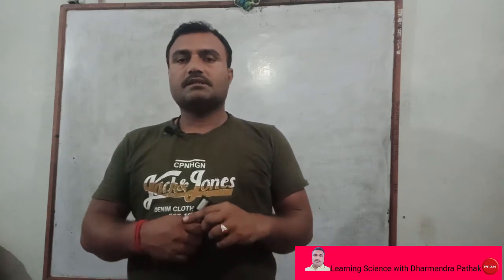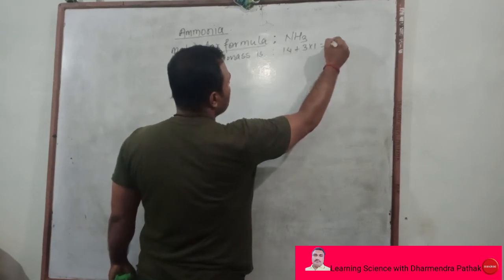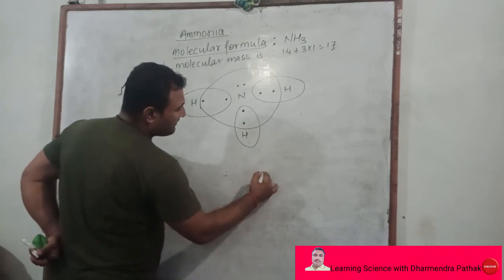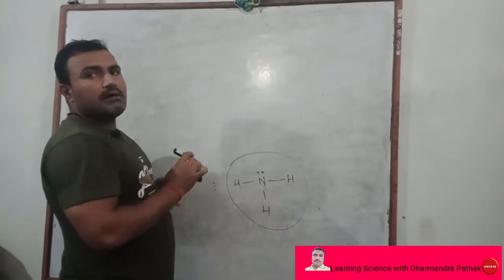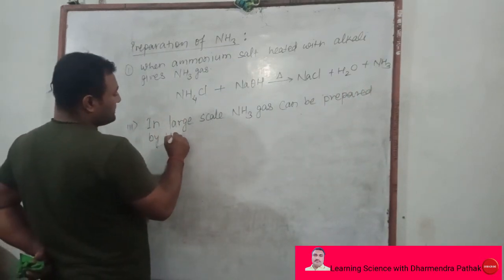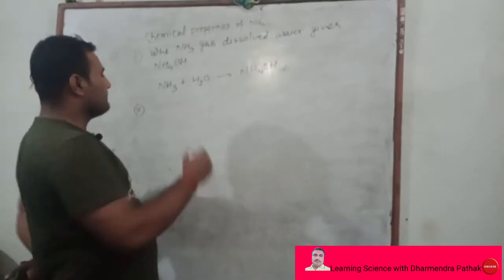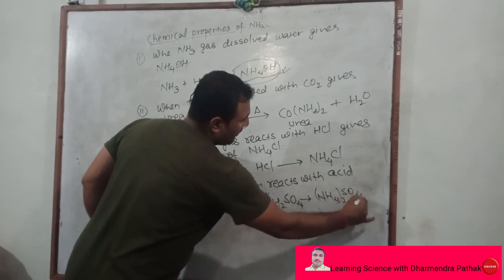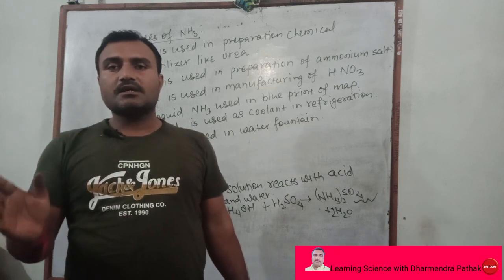Some gases// Class 10// Ammonia gas// preparation// properties // uses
Ammonia(NH3) // laboratory preparation // properties // uses
Laboratory preparation of ammonia